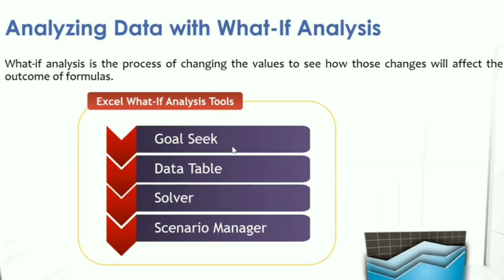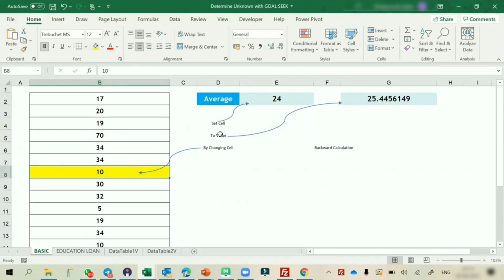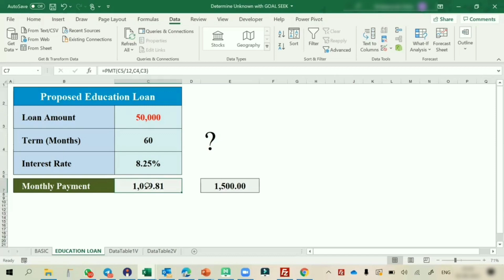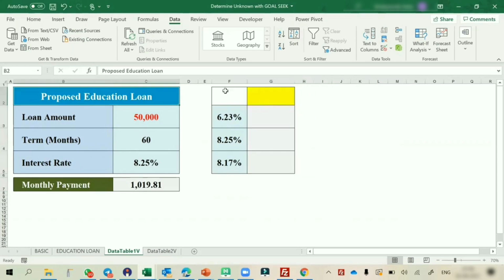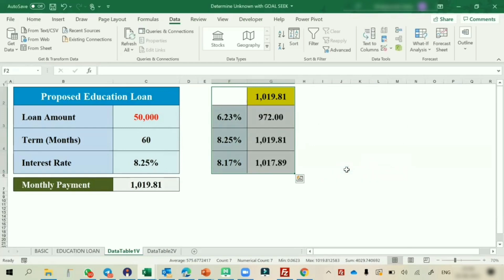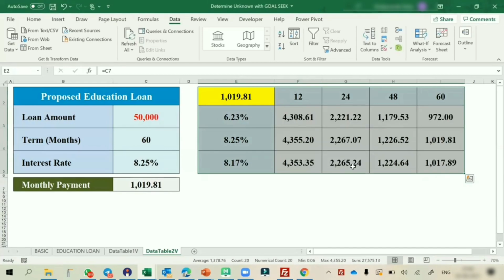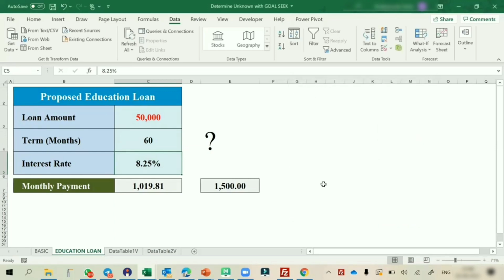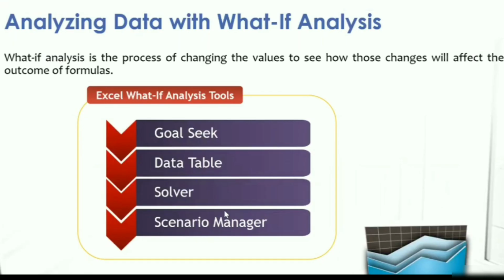Mastering What-If Analysis Tools in Excel ( Goal Seek , Data Tables , Scenario Manager, Solver )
In this video, we dive deep into the world of what-if analysis tools in Excel, empowering you with the knowledge and skills to make informed decisions and unlock powerful insights. Whether you're a beginner or an experienced Excel user, this tutorial will guide you through various what-if analysis techniques, enabling you to explore different scenarios and understand their impact on your data.
Topics covering in this video:
Understanding the importance of what-if analysis tools ,
 Exploring Excel's built-in what-if analysis tools ,
Goal Seek ,
 Data Tables ,
Scenario Manager .
In this tutorial, we provide step-by-step instructions accompanied by visual examples to ensure a seamless learning experience. By the end of this video, you'll have a solid understanding of how to leverage what-if analysis tools in Excel to analyze data, forecast outcomes, optimize decision-making processes, and gain a competitive edge.